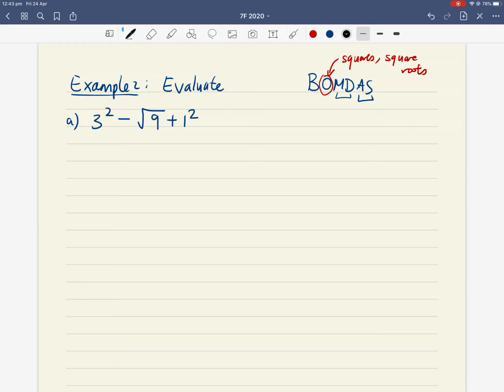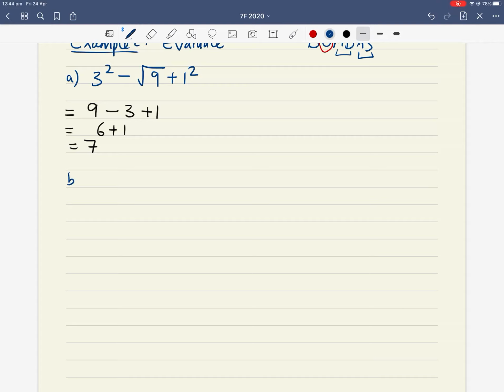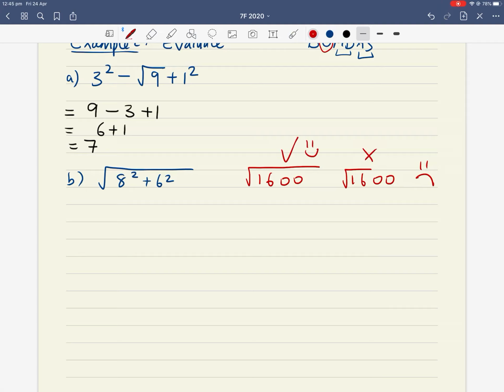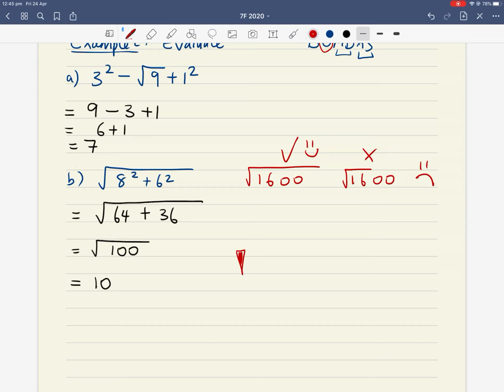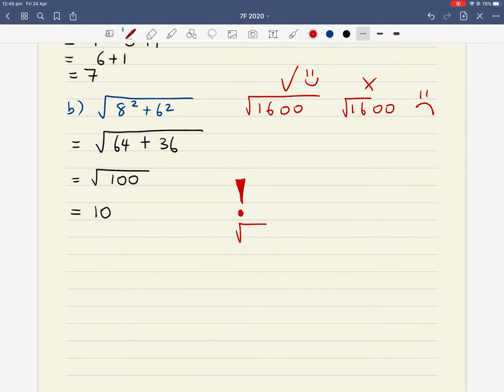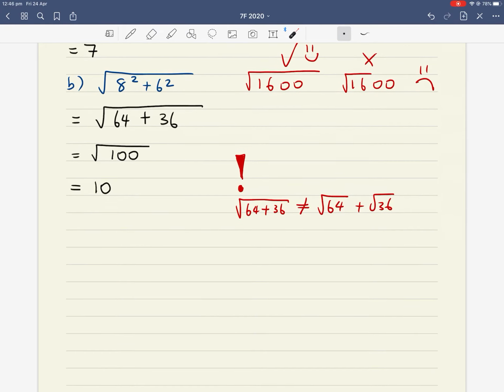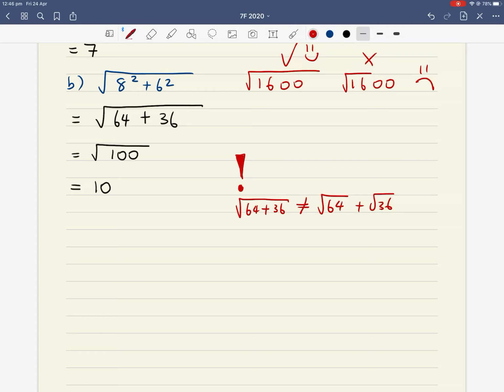7 Maths - Squares and square roots Example 2